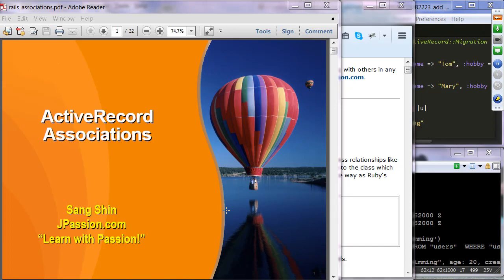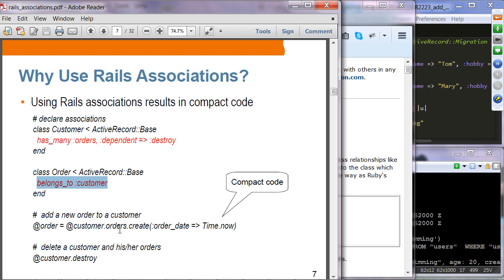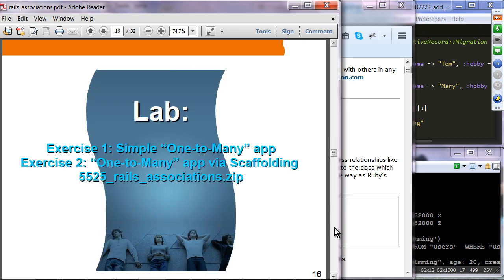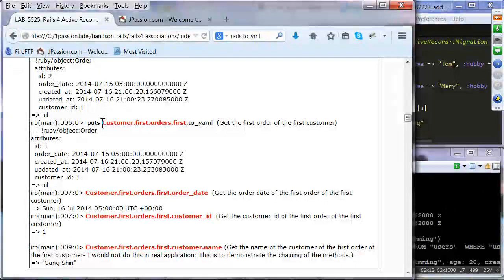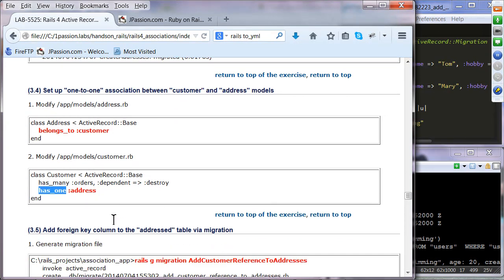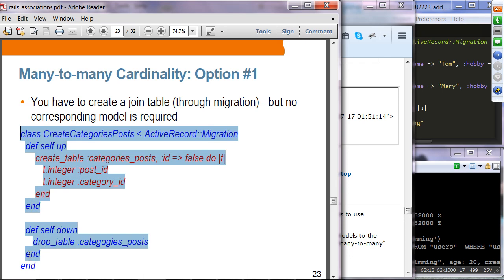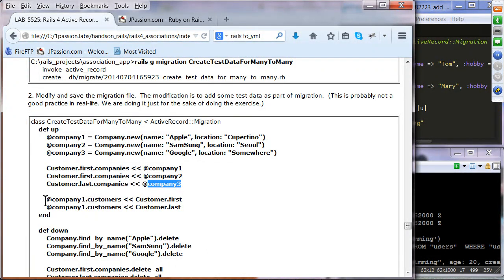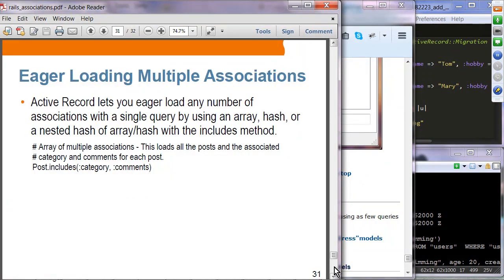RAils 4 Active Record Associations